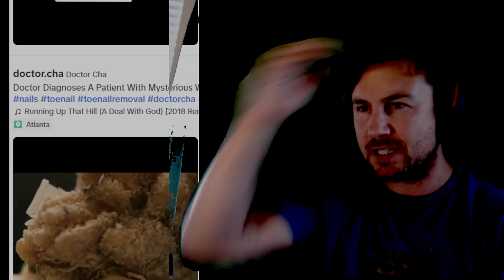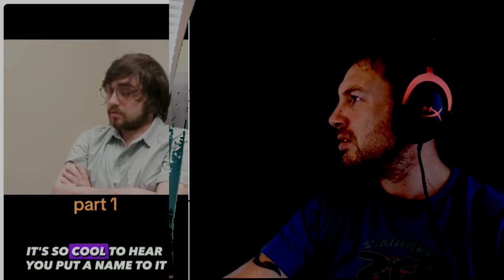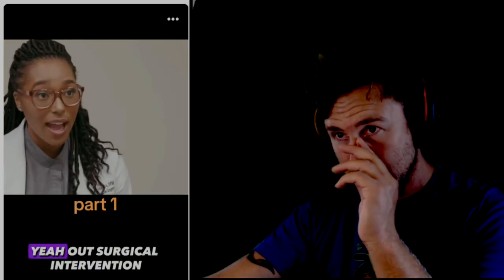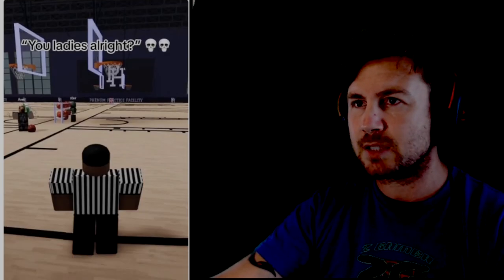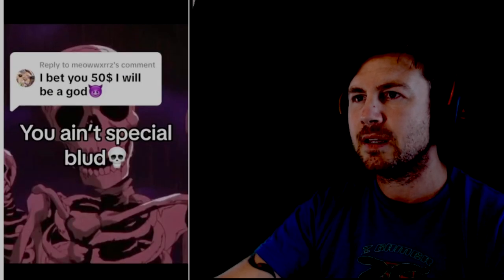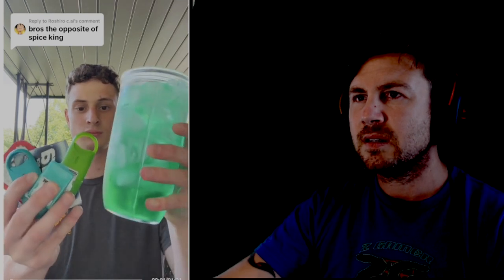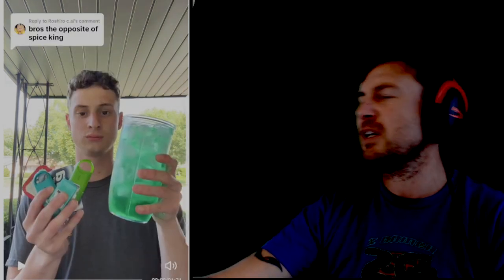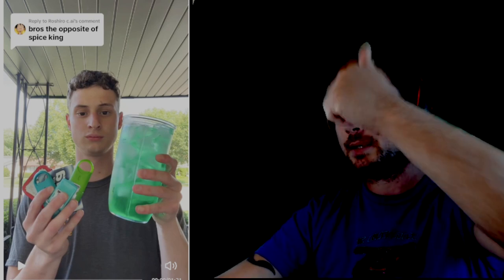NASTY & STRANGE TIK TOK - DAY 4